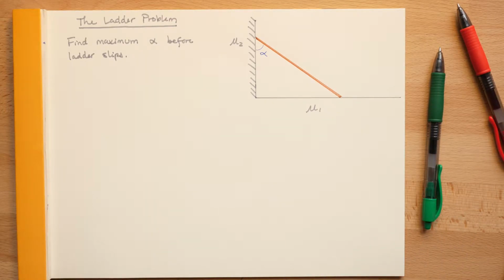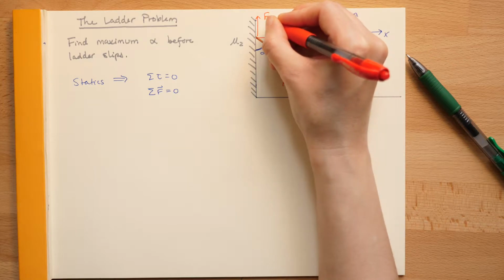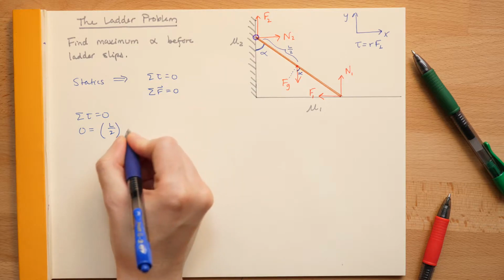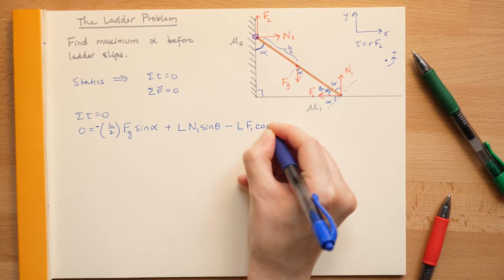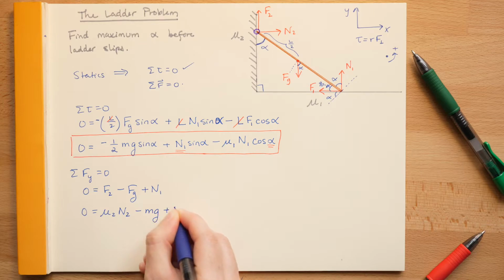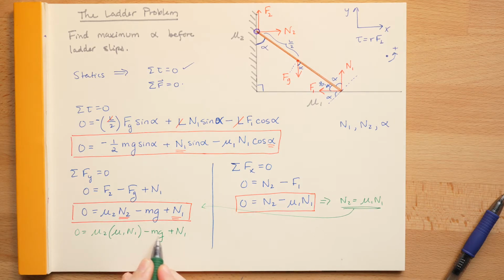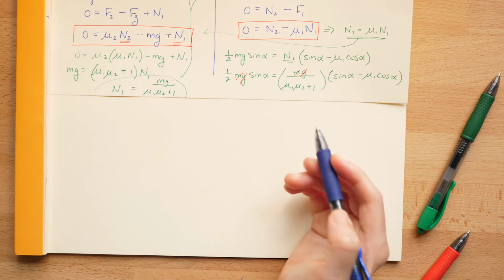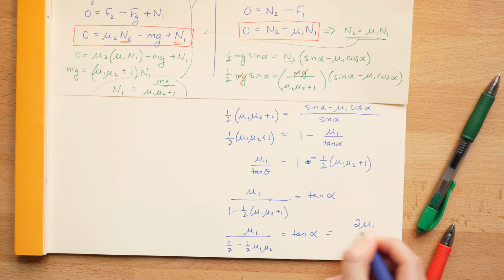The ladder problem - torque and statics